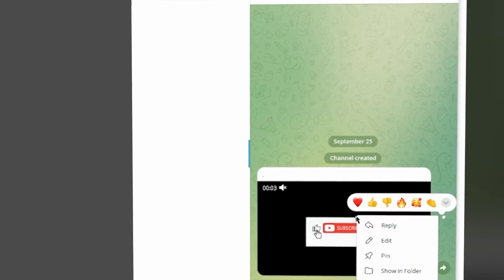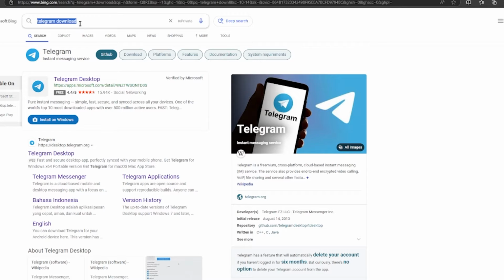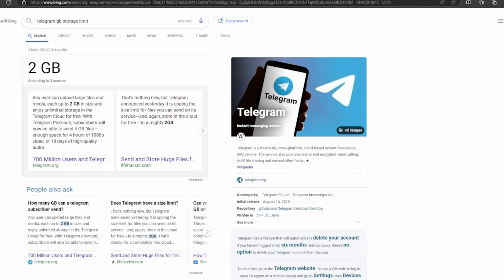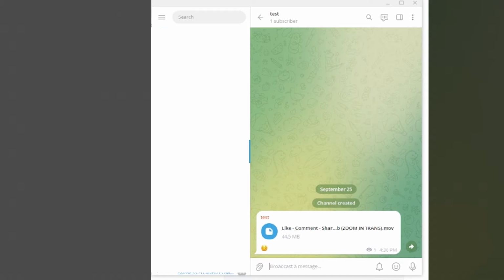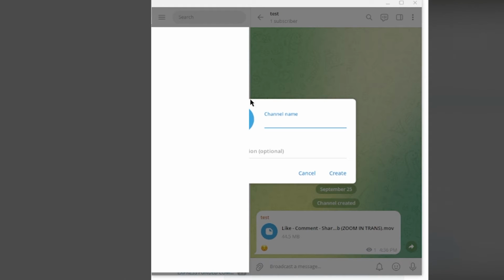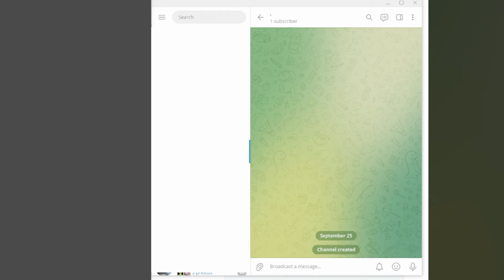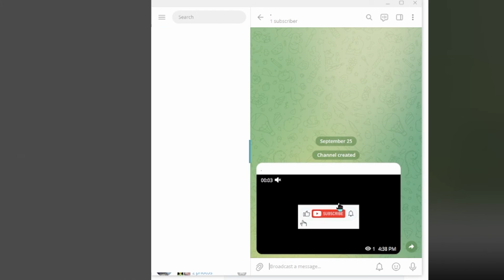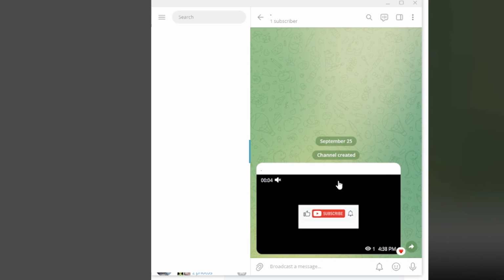Unlimited Telegram Cloud Storage (2025)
In todays tutorial I will show you how to get unlimited cloud storage online completely for free